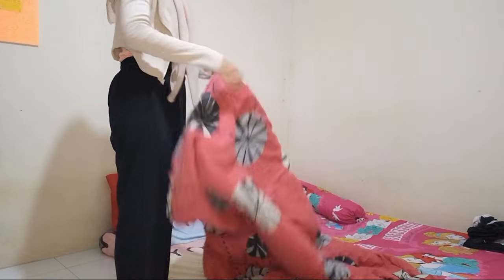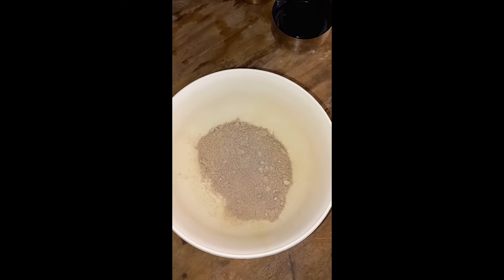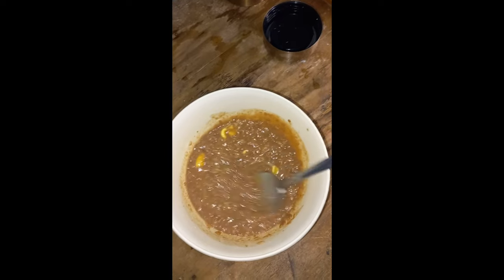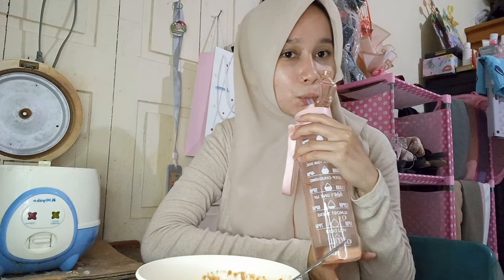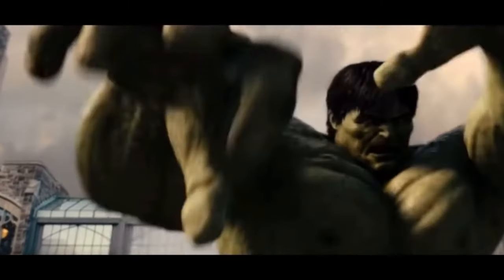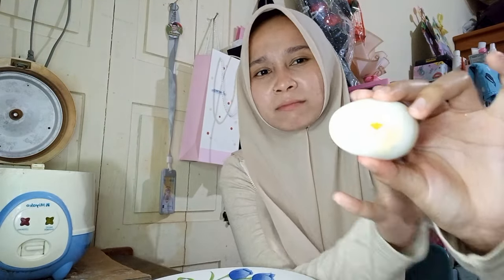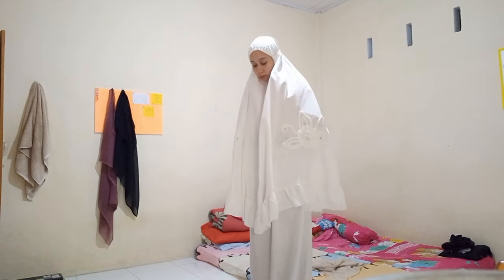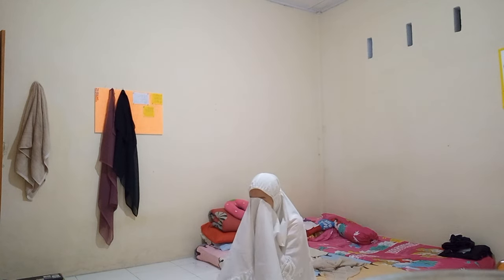First sahur moment in the boarding house❓️❓️ Is it fun❓️❓️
This vlog was created to fulfill the weekly assignment for the lecturer Mr. Sunengko's "Language and Media" course.